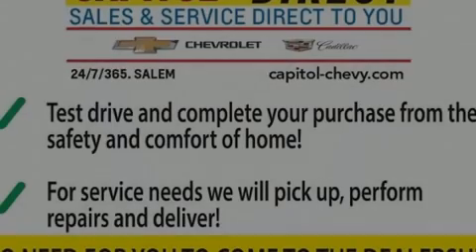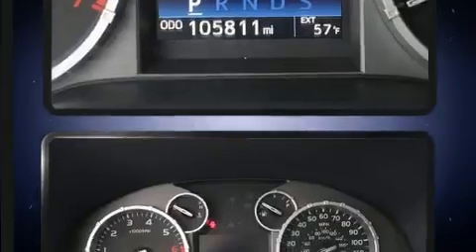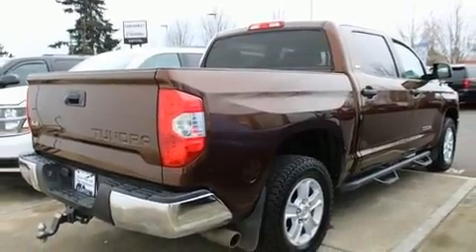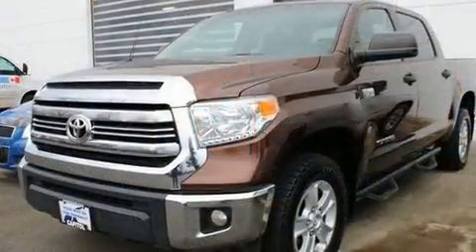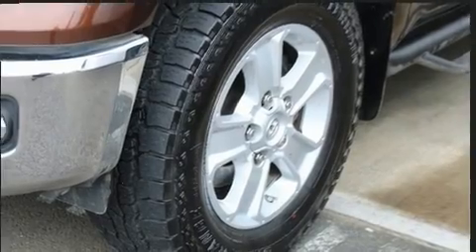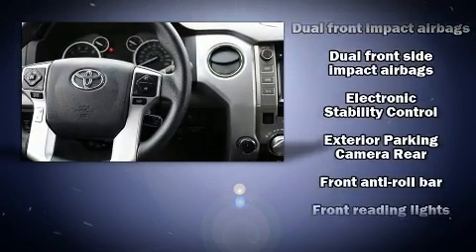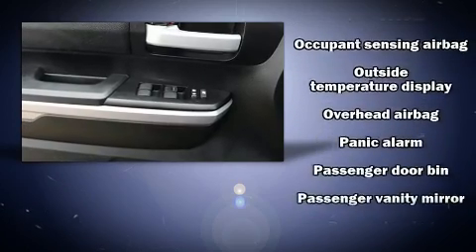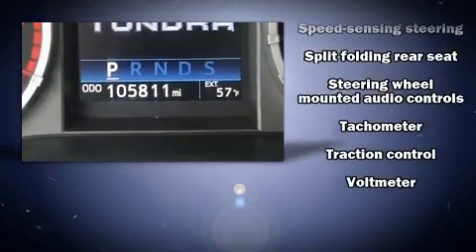2017 Toyota Tundra in Salem, OR 97301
Sensibility and practicality define the 2017 Toyota Tundra. Under the hood you'll find an 8 cylinder engine with more than 350 horsepower, and for added security, dynamic Stability Control supplements the drivetrain. Four wheel drive allows you to go places you've only imagined. All of the premium features expected of a Toyota are offered, including: 1-touch window functionality, a tachometer, a rear step bumper, power door mirrors, skid plates, a trailer hitch, and cruise control. Toyota ensures the safety and security of its passengers with equipment such as: head curtain airbags, front side impact airbags, traction control, brake assist, a panic alarm, and 4 wheel disc brakes with ABS. A Carfax history report indicates just one previous owner. Our sales reps are extremely helpful & knowledgeable. We'd be happy to answer any questions that you may have. Stop by our dealership or give us a call for more information.